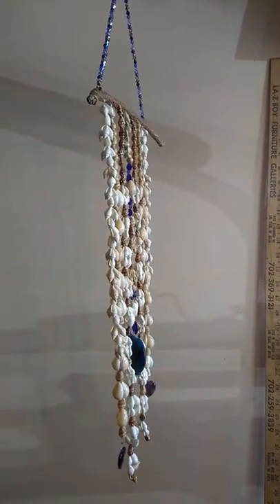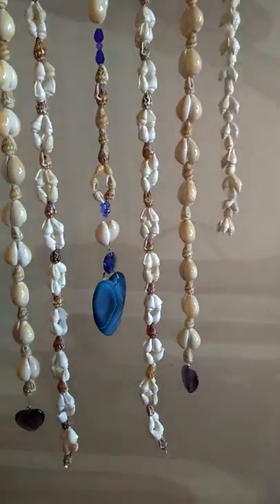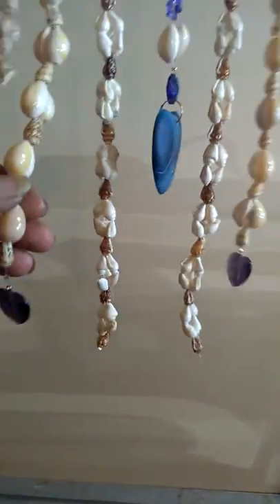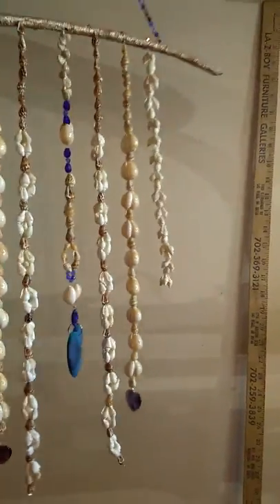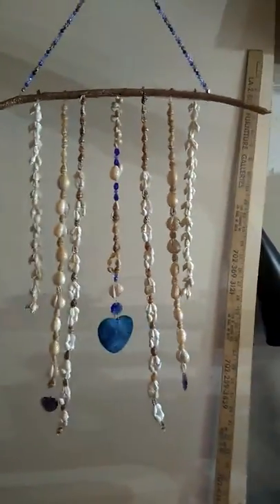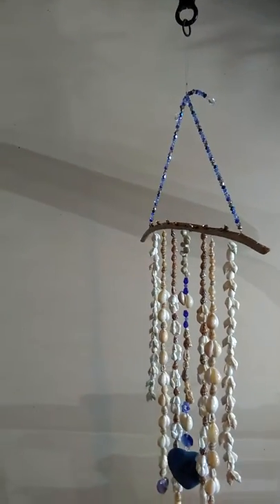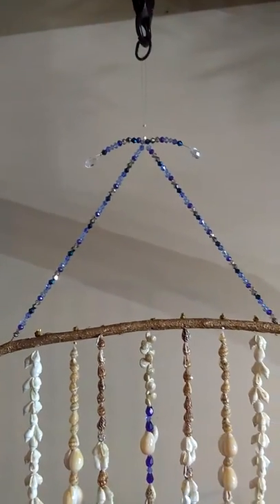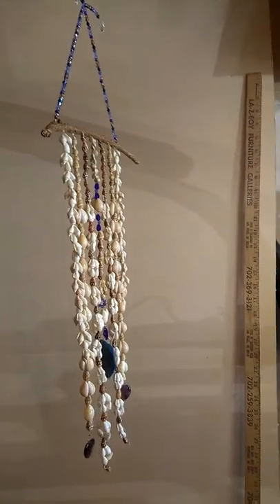Blue & White Coin Stripes Agate Peach Heart & Sea shells sun catcher / windcatcher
Designed and crafted by me, Loni, of Loni's Lovely Things, This sea shell and crystal suncatcher hangs from a bar made from the dried vine of Cat's Claw Ivy, which grows all over my house. It features a large Blue & White Coin Stripes Agate Peach Heart Pendant as the drop on the center strand. I am a Libra; as such I like things to be symmetrical, so the strands on either side of center are identical to one another. They are made of sea shells and Swarovski glass crystal beads.